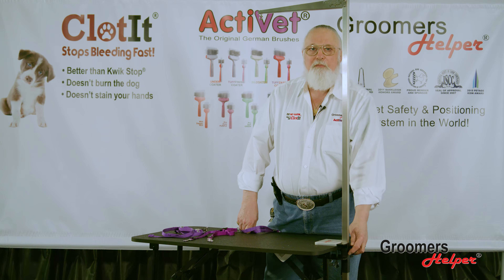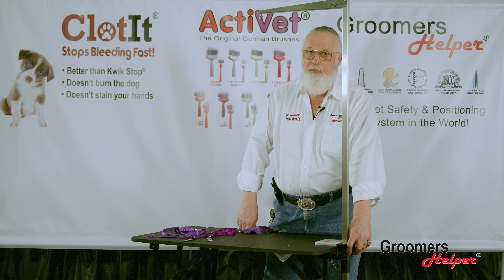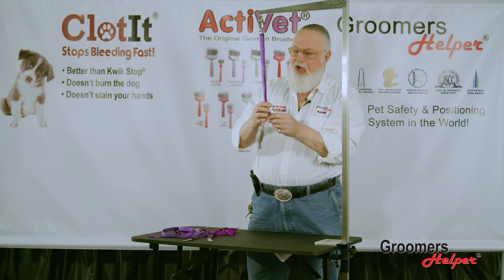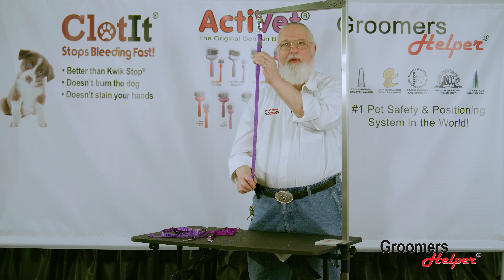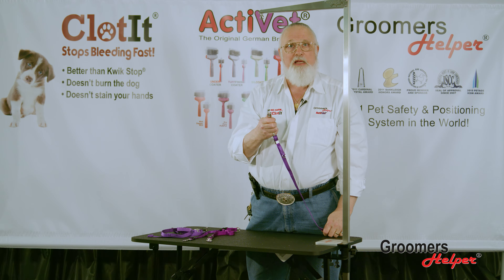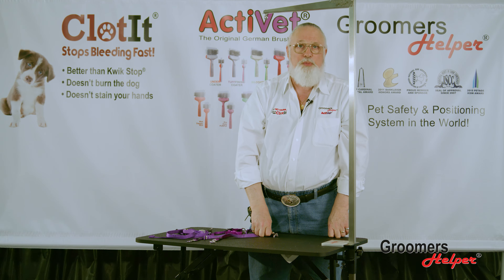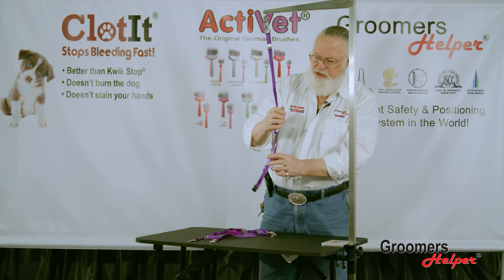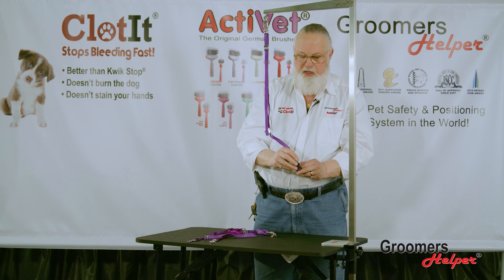Groomers Helper Loop Adjusters Product Video